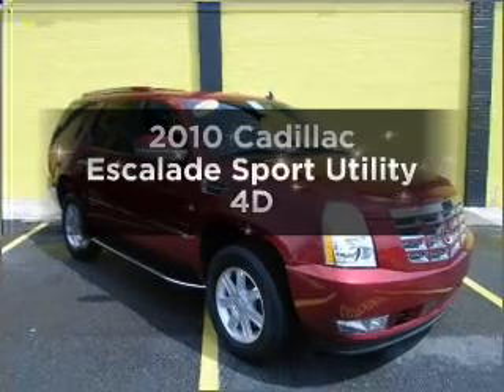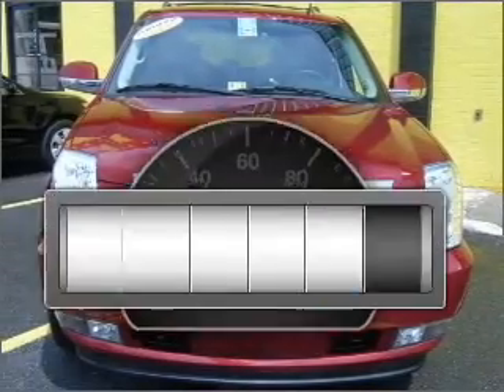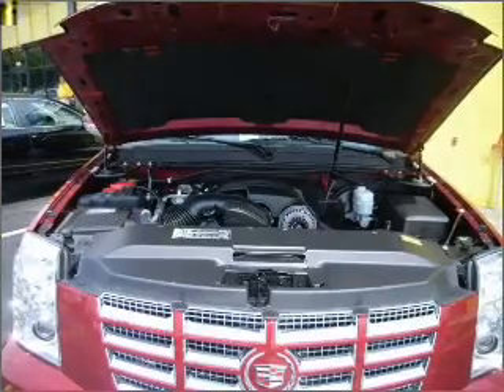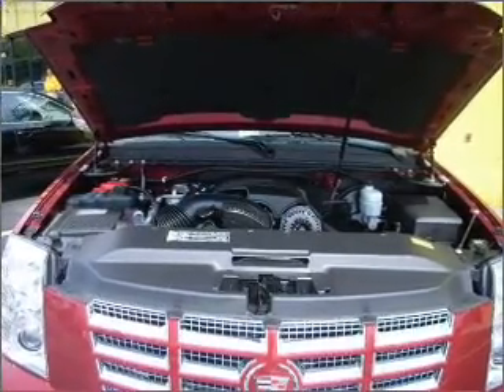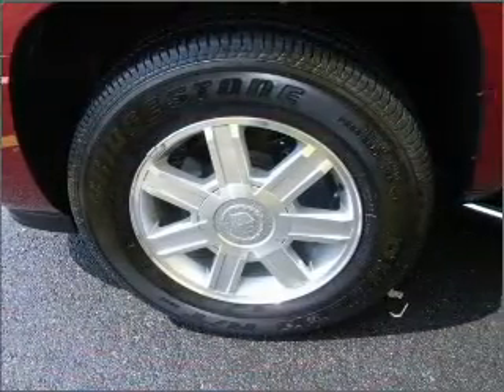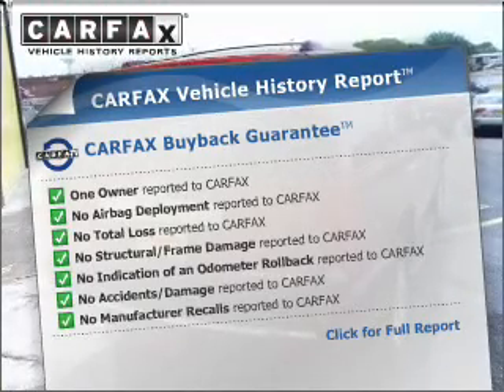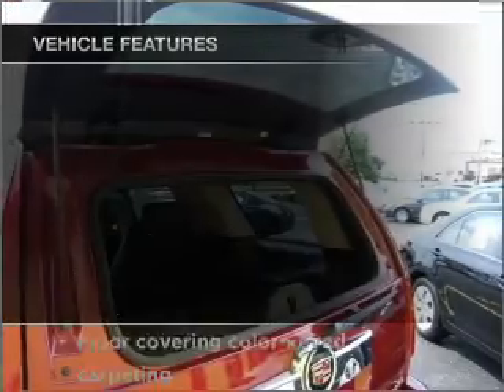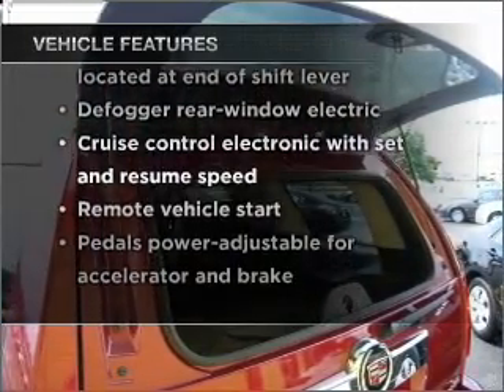2010 Cadillac Escalade - Laurel MD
Year: 2010
Make: Cadillac
Model: Escalade
Trim: Sport Utility 4D
Engine: 8 cylinder flex fuel 6.2 liter
Transmission:
Color: Red
Mileage: 8584
Address:
9950 Washington Boulevard